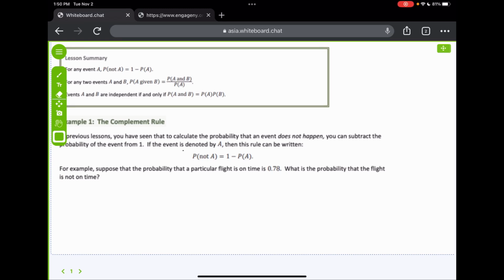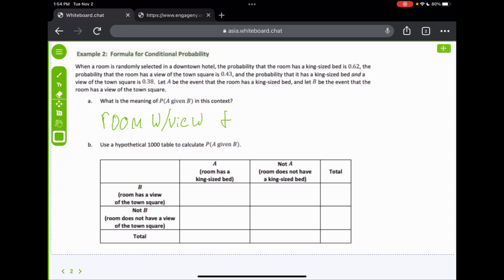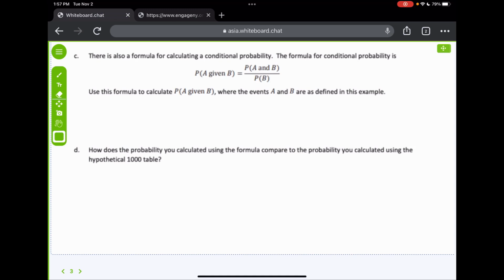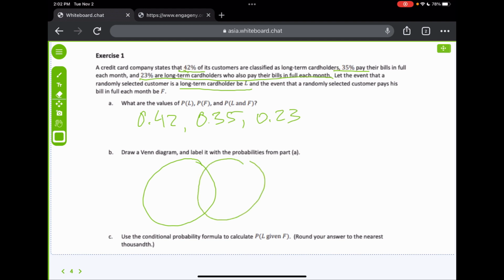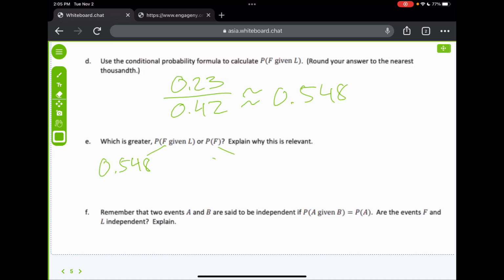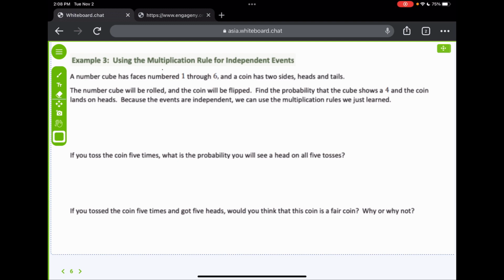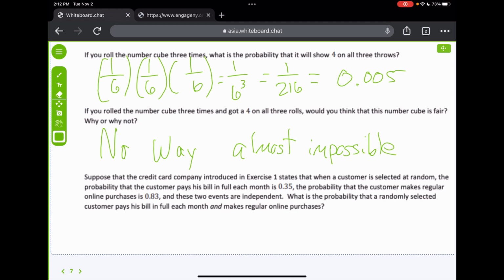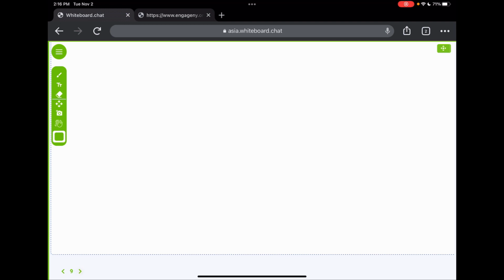A2 Module 4 L6 CW EngageNY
Probability, complement rule, multiplication rule for independent events, the intersection of independent events, EngageNY